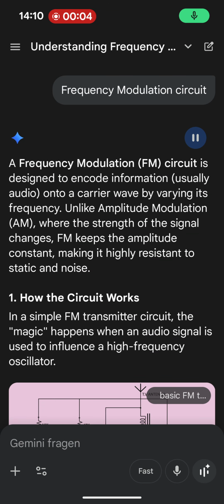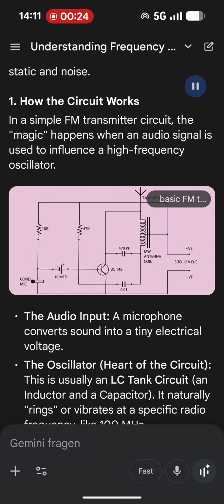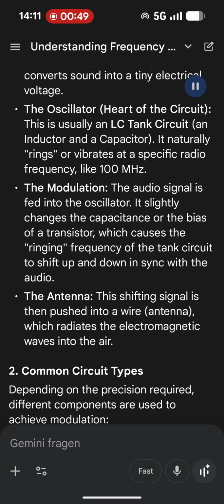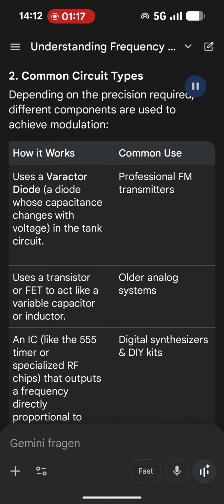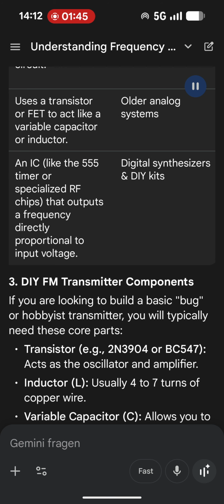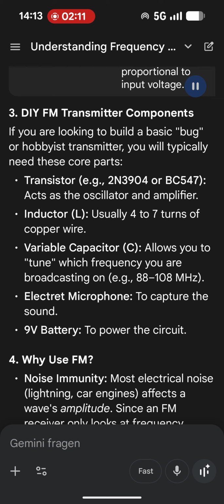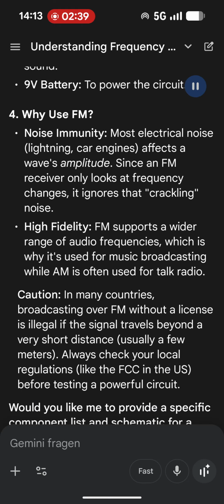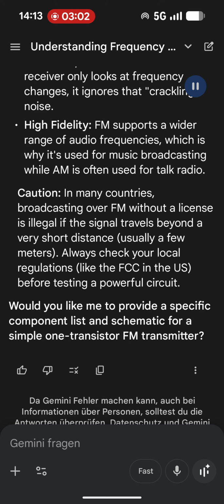Frequency Modulation Circuit